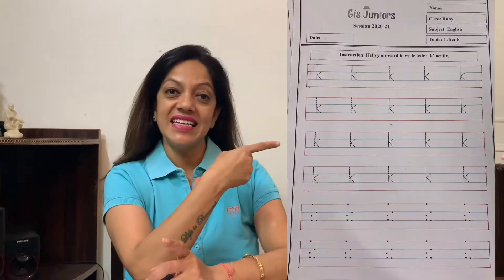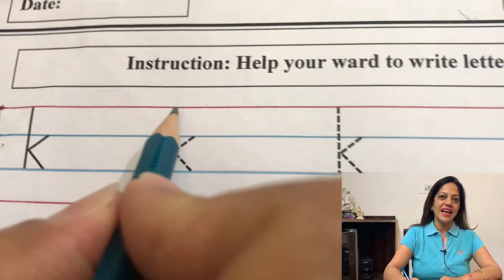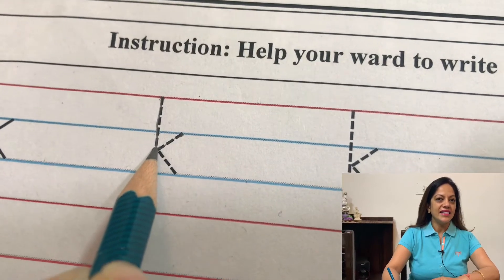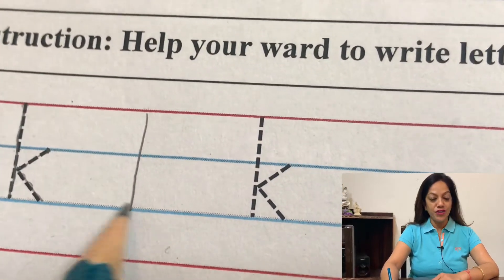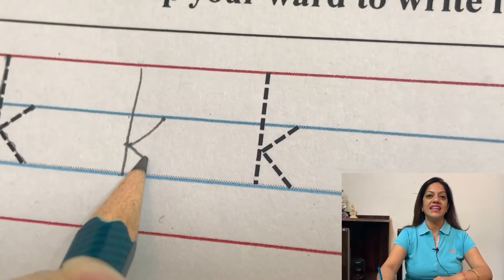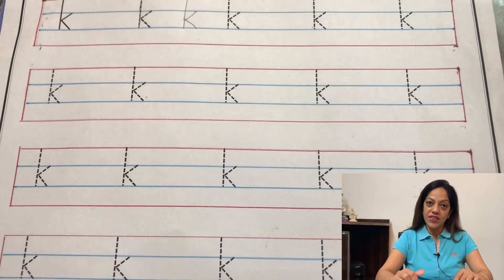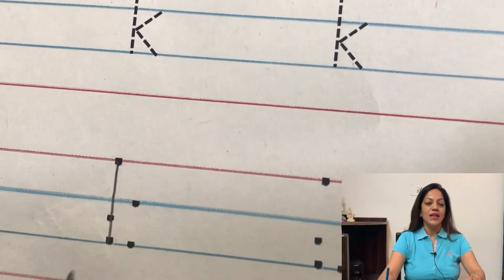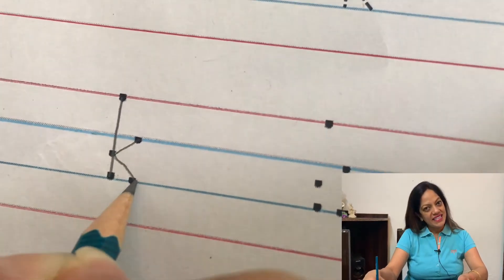Writing of Letter-K || Preprimary || Kindergarten